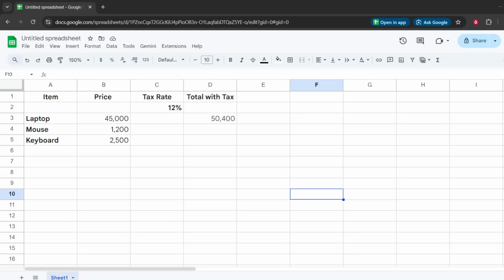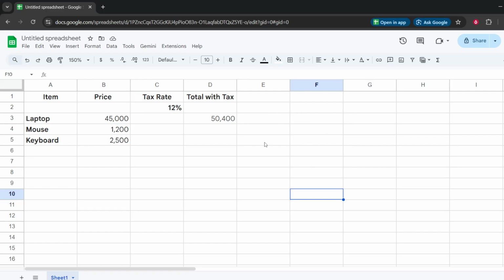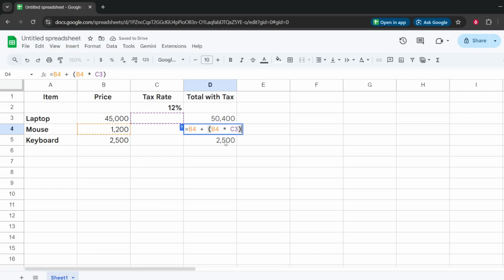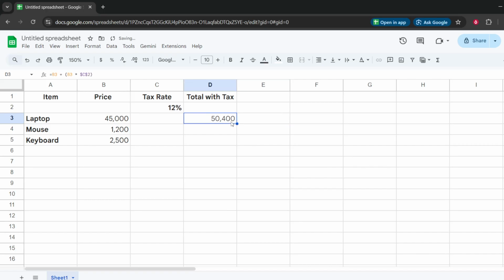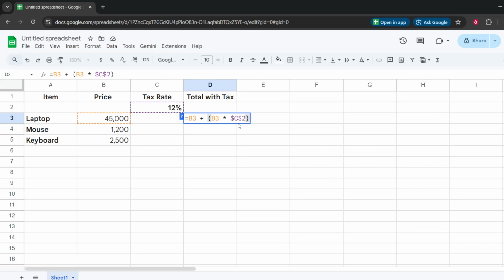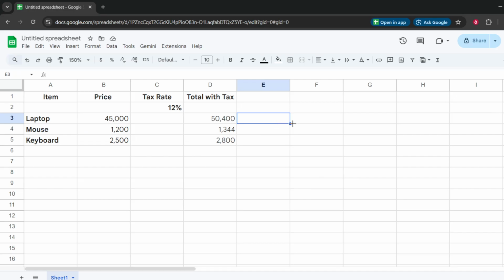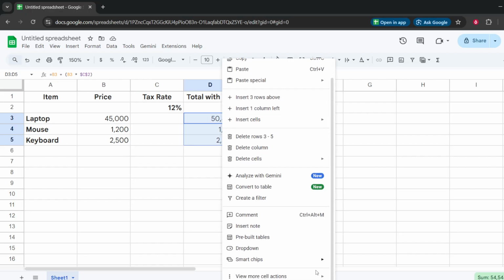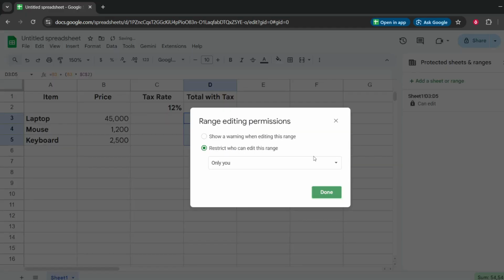How to Lock Your Formulas in Google Sheets (Updated 2026 Step-by-Step Beginner Guide)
Learn how to lock your formulas in Google Sheets the right way! In this updated 2026 step-by-step beginner tutorial, I’ll show you how to lock cell references with $ signs (absolute references), protect formula cells so others can’t edit them, and use a simple layout trick to keep your formulas safe when you copy, drag, or share your sheet. Perfect for beginners, teachers, admins, and business owners using Google Sheets.

how to lock formulas in google sheets, google sheets absolute reference dollar sign tutorial 2026, lock cell references in google sheets step by step, protect formula cells in google sheets guide, google sheets prevent editing formulas, google sheets protect range with formulas, google sheets lock columns rows in formulas, google sheets copy formula without changing references, google sheets for beginners tutorial 2026, google sheets tips and tricks 2026, google sheets spreadsheet hacks, google sheets formulas tutorial